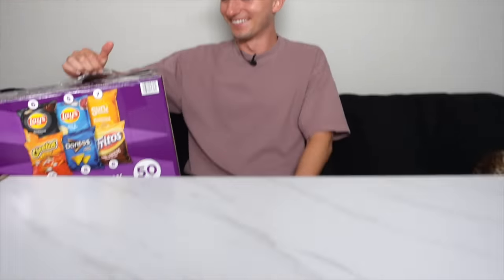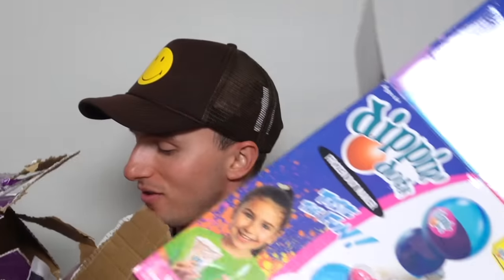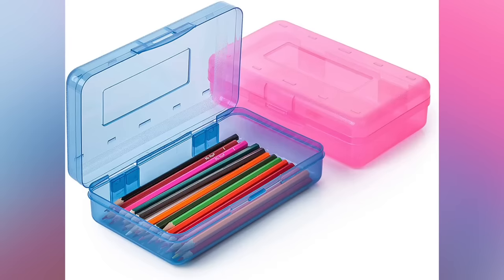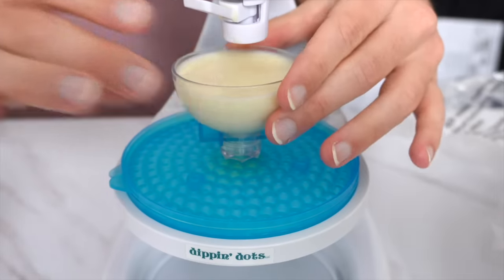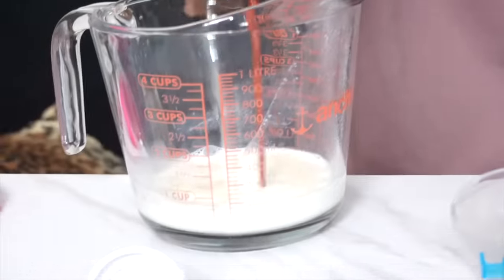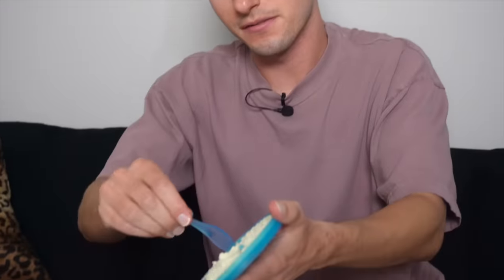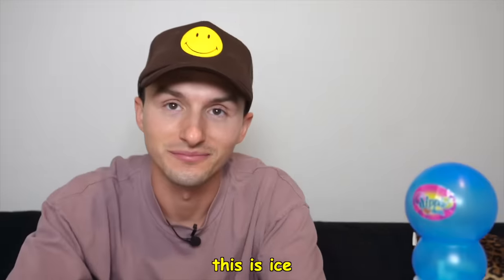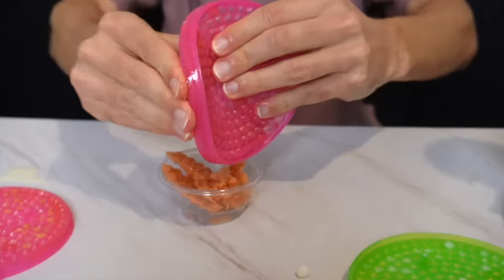I Bought The Discontinued Dippin Dots Maker